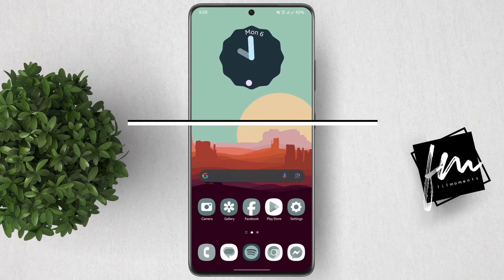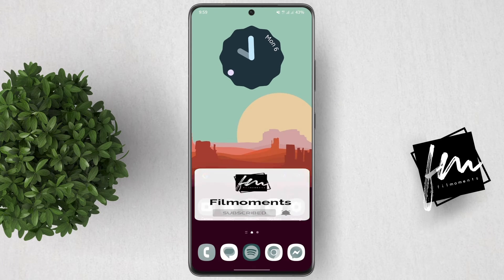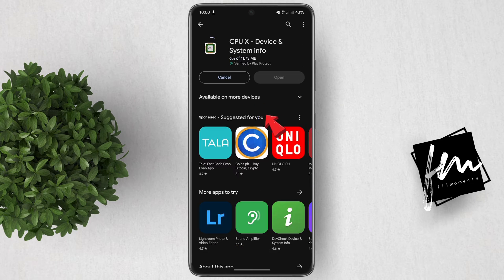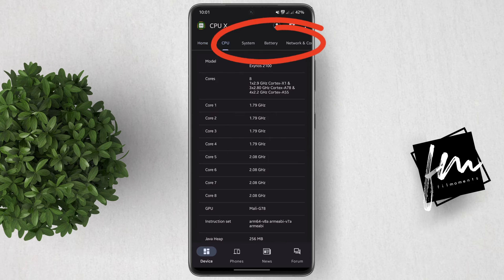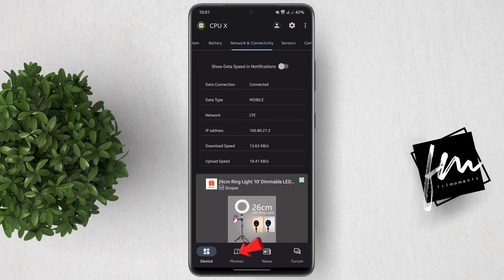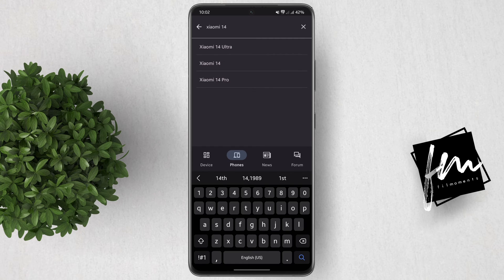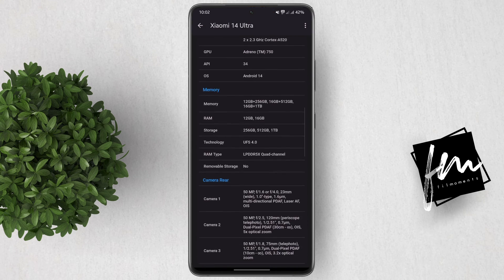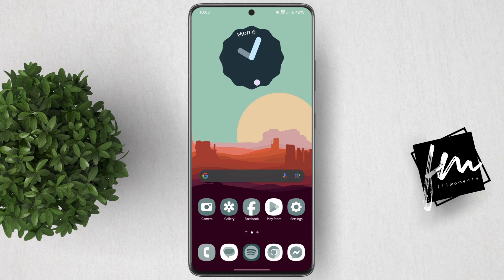Best App for checking any Smartphone Specifications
Easy steps on how to check any Smartphone Specifications using a mobile app.

Smartphone Specifications App,
Best Specifications App,
Mobile Specs Checker,
Top Rated Specs App,
Smartphone Tech App,
Device Specs Finder,
Phone Specifications App,
Ultimate Tech Specs App,
Handset Info App,
Tech Specs Viewer